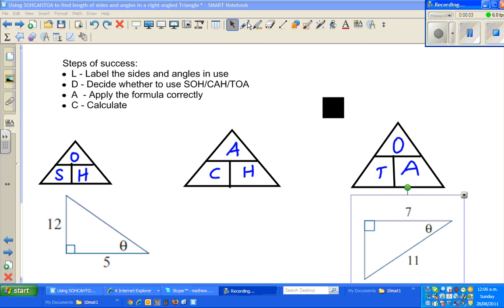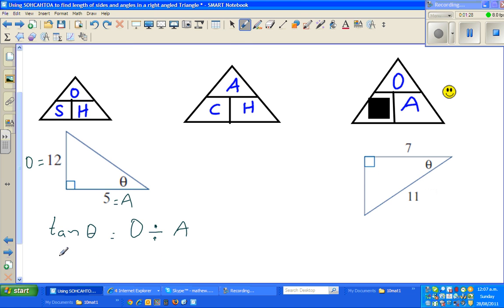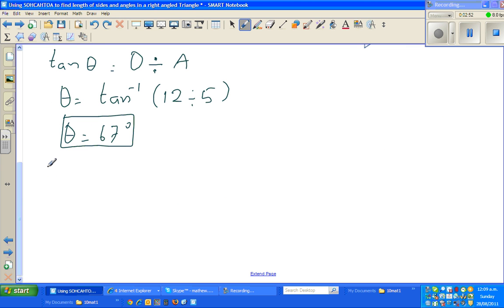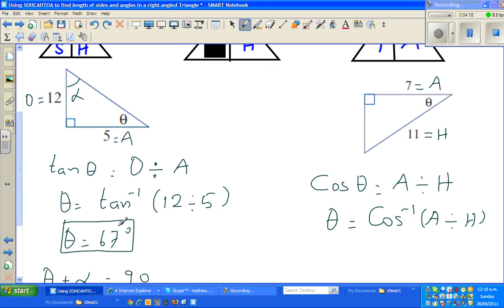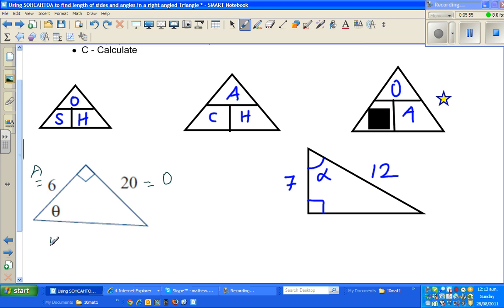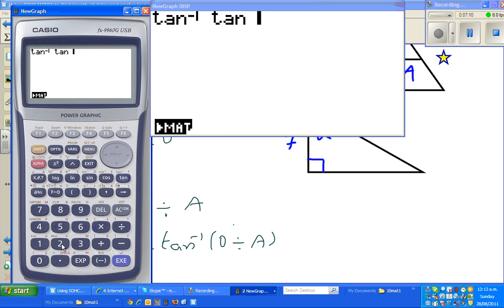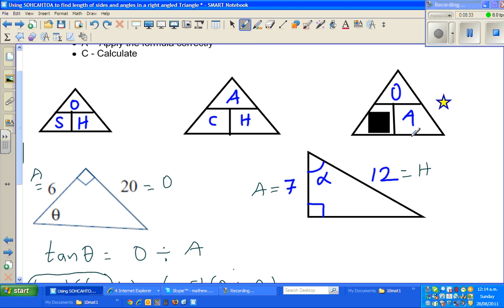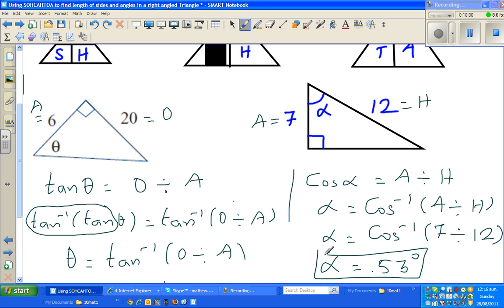Using sohcahtoa to find length of sides and angles in a right angled triangle Part4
In this video I have shown how to use sohcahtoa to find angle in a right angled triangle